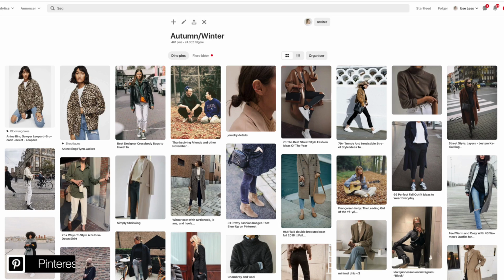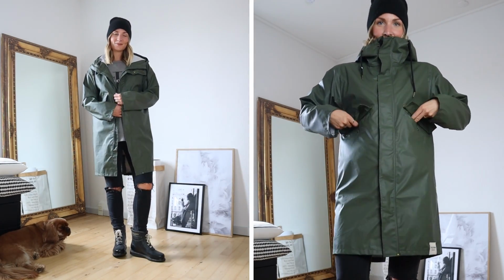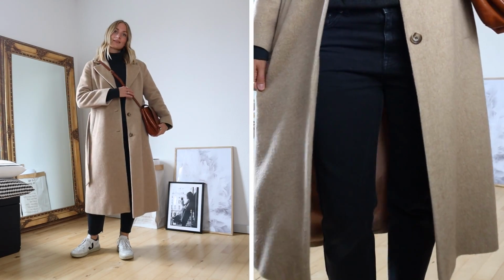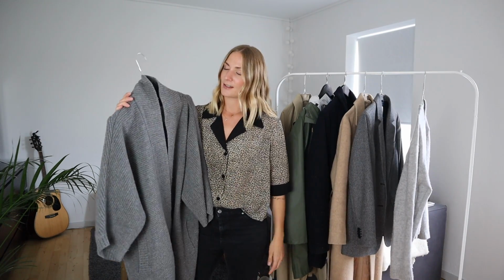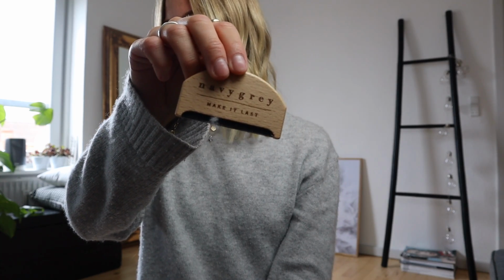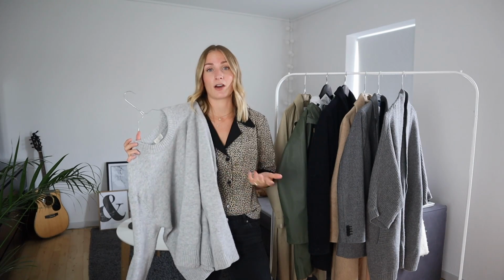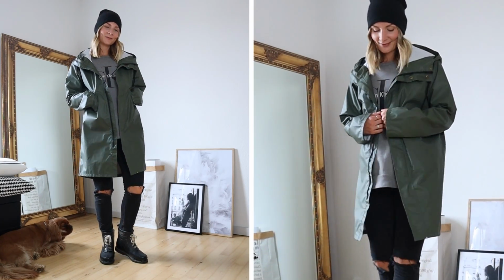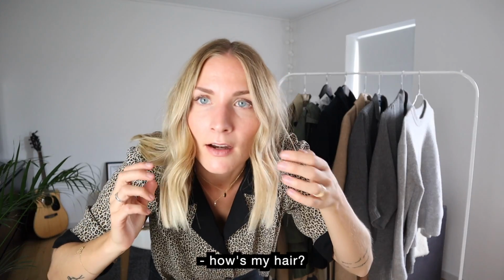Musthave autumn wardrobe staples | Autumn capsule 2019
Here’s some of my absolute wardrobe musthaves for the coziest season of them all: autumn. Enjoy babes!

*might only be similar due to availability - I do my best to find sustainable alternatives too*

US FOLLOWERS
Trench coat
Rain coat (gift)
Navy blue wool coat
Beige wool coat
Grey blazer
Grey cardigan
Jumper (gift)
Black boots
Brown boots
Baker boy cap

EU FOLLOWERS
Trench coat
Beige wool coat
Grey blazer
Grey cardigan
Black boots
Brown boots
Baker boy cap

- FAQ –
“How can I shop on Everlane if I live in EU?”

**MORE ABOUT ADLINKS**

Pls. Note that some of the links are just SIMILAR items due to availability (many of my clothes are older), and that some of them are adlinks which means I might be working on an affiliate-based term with the brand/website. Therefore I may receive a small percentage in commission if a purchase is being made.

Also note that I go out of my way to find eco-friendly alternatives - either straight from an eco-brand or from a brand that is improving qualities (organic cotton, recycled polyester etc.).

“Why do love like this hurt” by Spring Gang